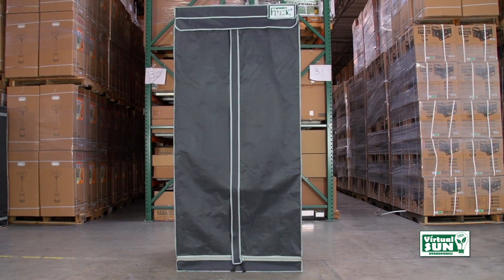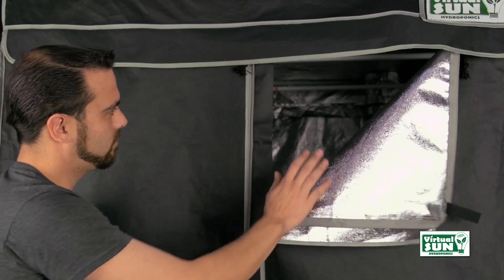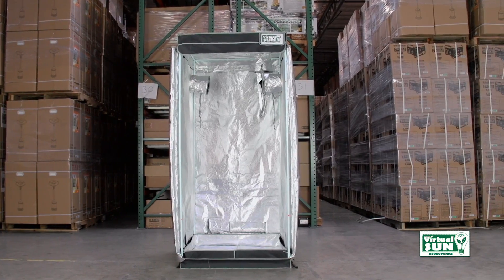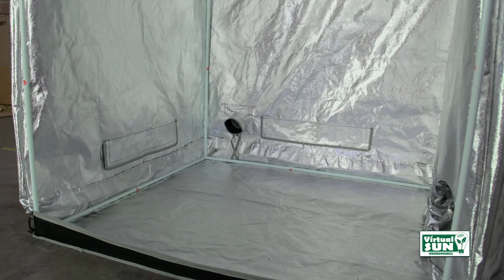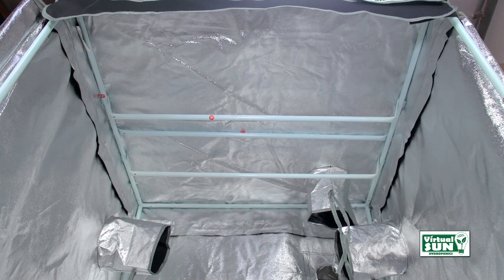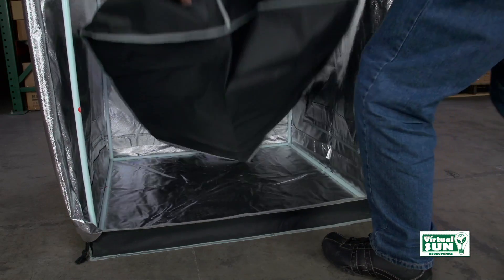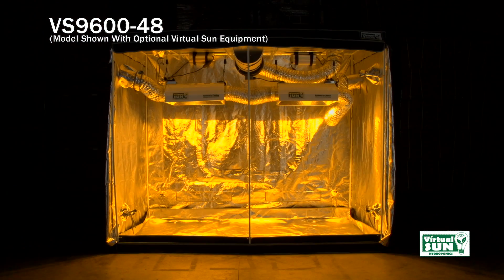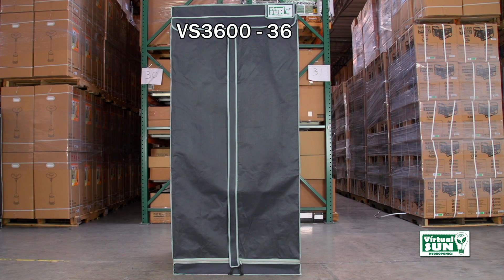Virtual Sun Hydroponics VS3600-36 Grow Tent Installation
Welcome to Virtual Sun Hydroponics

The Virtual Sun model, VS3600-36 is a 3 ft x 3 ft x 6 ½ ft grow tent.

Our grow tents assemble right out of the box.

No tools required for assembly.

All Virtual Sun Grow Tents have a one-piece highly reflective waterproof Mylar fabric.

The VS3600-36 is equipped with three 6" ducting vents - and two 3" utility slots for water or electrical.

The three lower ventilation slots are Velcro sealed to allow air-flow in - without letting light in or out.

This is an all-metal construction with easy-snap pole connections.

The removable all-metal roof cross poles will support all your equipment grow needs.

This grow tent has a waterproof inner tray lining at the bottom for easy removal and cleanup.

All Virtual Sun Grow Tents include catch resistant double stitched zippers.

All Virtual Sun Grow Tents will allow you to grow in a light and climate controlled environment year around.

Openings on Grow Tent:

3 - (20 x 8-Inch) Lower Ventilation Slots That Can be Covered or Opened.
2 - (3-Inch Diameter) Utility Slots.
3 - (6-Inch) Diameter Ventilation Slot.

Specifications:

Easy, tool free assembly
Sturdy, metal rods with connectors.
Extremely easy to move once constructed.
Removable roof cross members.

For more information on this or any of our other Virtual Sun Hydroponics products, visit us or call us directly at .